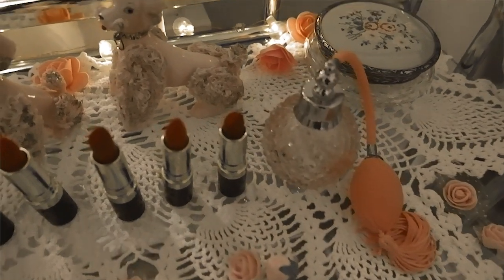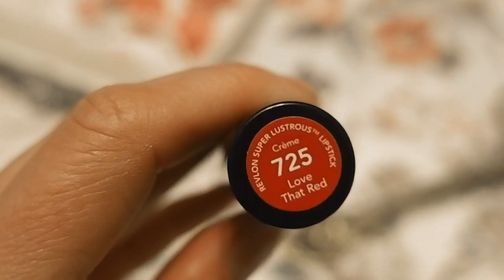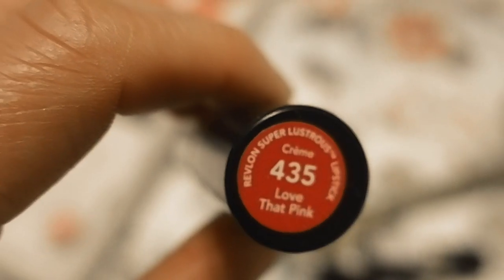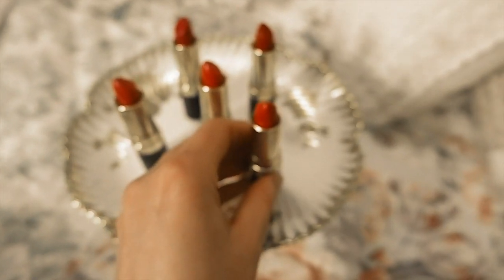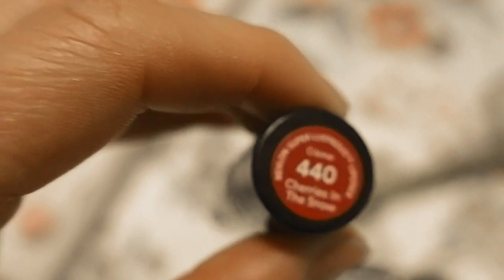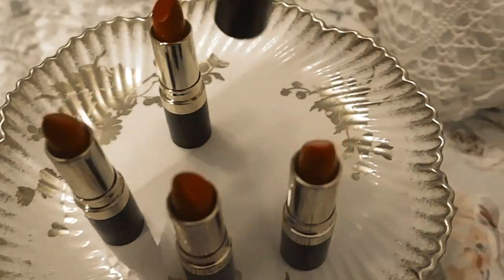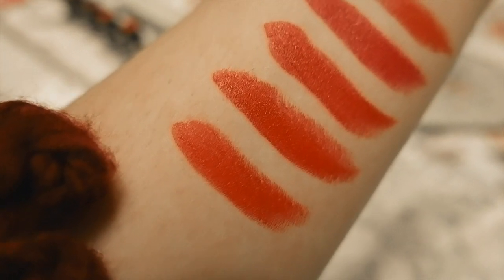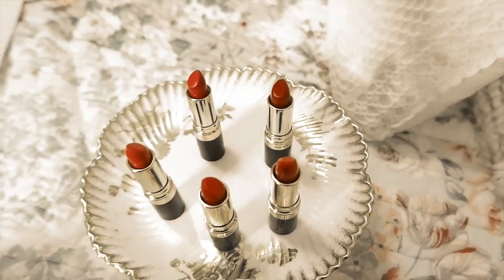5 Vintage Revlon Lipsticks You Can Still Buy Today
Hello lovelies, today I am sharing with you five vintage Revlon lipsticks you can still buy today. I have always had an obsession with vintage cosmetics and recently discovered that Revlon has several vintage shades from the 1950s that you can still buy today. I was so excited when I discovered this and honestly thought Besame cosmetics was the only brand that replicated vintage lipstick shades. I have never tried Besame cosmetics mainly because of the price, but I love that I can now buy vintage Revlon lipstick shades for under ten dollars. I am so curious if any other beauty brands sell vintage shades. I purchased mostly red tones because I love how iconic red is when it comes to lipstick. Below are all the colors I bought.
Love that Red 1951
Fire and Ice 1952
Love that Pink 1955
Cherries In The Snow 1953
Certainly Red 1951